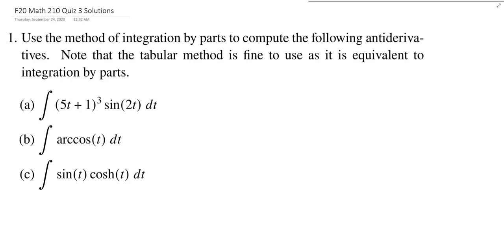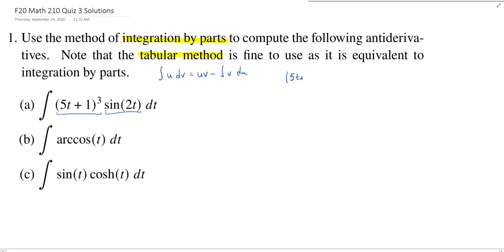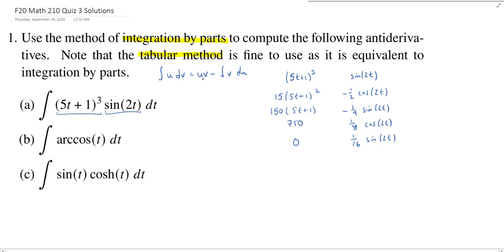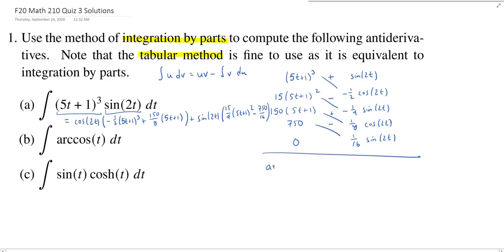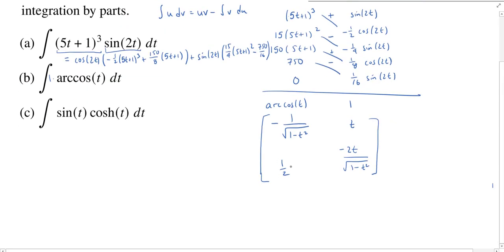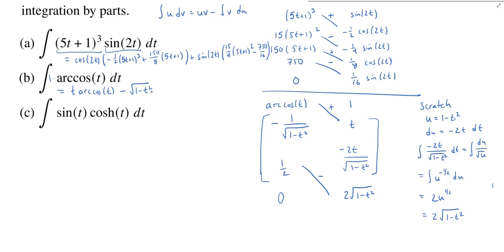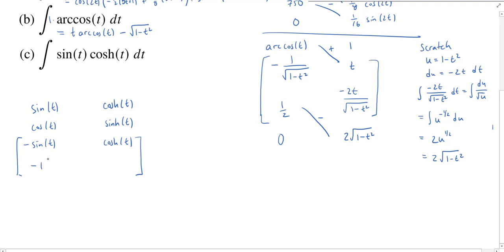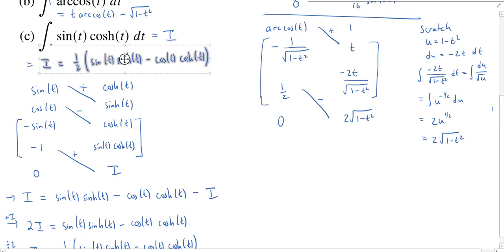Quiz 3 Problem 1 Integration By Parts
We compute three antiderivatives using integration by parts. In all three, we use the tabular method (sometimes with boxes). The first is reasonably straightforward application. The second uses the principle of differentiating to antidifferentiate. The third uses what, in my third video on integration by parts, I call the "I trick", which involves using integrating by parts until the original integrand is recovered, and then magically solving for the antiderivative.